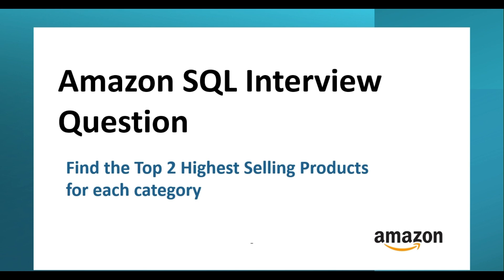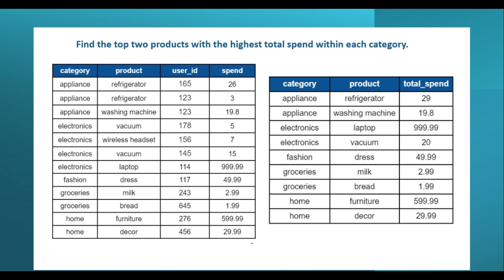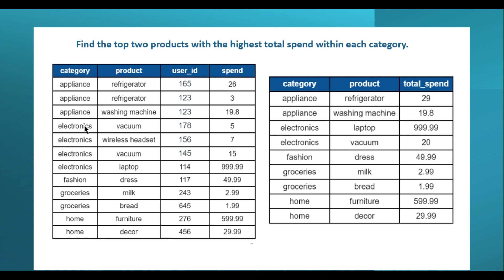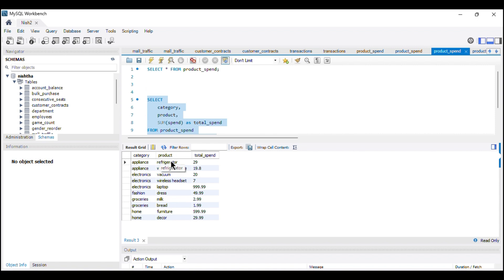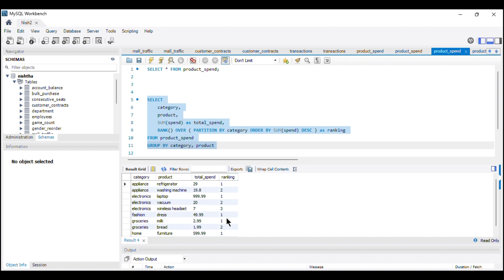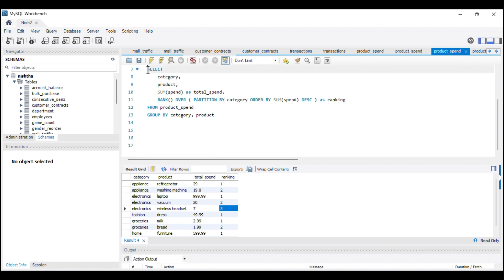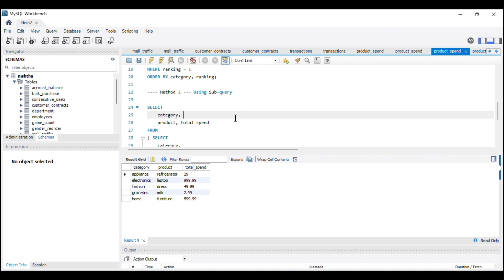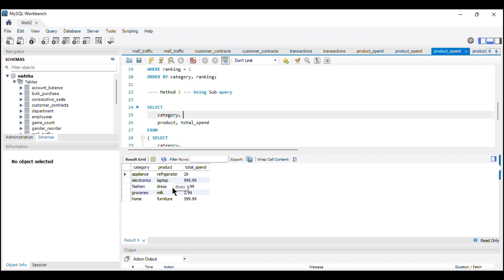Amazon SQL Interview Question | SQL Advanced | Window Functions in SQL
In this video,  we will solve an advanced SQL problem asked in Amazon Interviews.

Given the details of the Amazon customer, specifically focusing on the 'product_spend' table, which contains information about customer purchases, the products they bought, and how much they spent.

You need to find the top two highest-selling products within each category based on total spending. This problem will require us to utilize powerful SQL window functions, which are crucial for solving complex analytical queries efficiently.

Script -
CREATE TABLE ProductSpend (
    category VARCHAR(50),
    product VARCHAR(100),
    user_id INT,
    spend DECIMAL(10, 2)

INSERT INTO ProductSpend (category, product, user_id, spend) VALUES
('appliance', 'refrigerator', 165, 26.00),
('appliance', 'refrigerator', 123, 3.00),
('appliance', 'washing machine', 123, 19.80),
('electronics', 'vacuum', 178, 5.00),
('electronics', 'wireless headset', 156, 7.00),
('electronics', 'vacuum', 145, 15.00),
('electronics', 'laptop', 114, 999.99),
('fashion', 'dress', 117, 49.99),
('groceries', 'milk', 243, 2.99),
('groceries', 'bread', 645, 1.99),
('home', 'furniture', 276, 599.99),
('home', 'decor', 456, 29.99);

TIMESTAMP -
00:00 Problem Description & Approach
04:45 Solution Implementation on MySQL Workbench